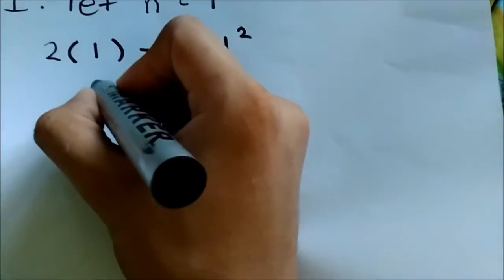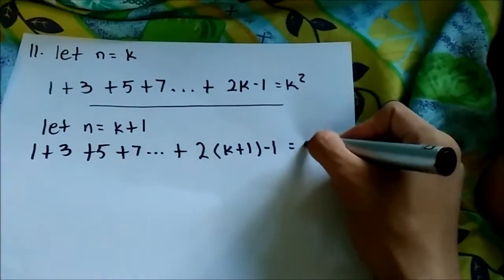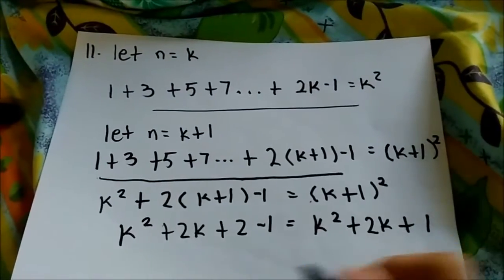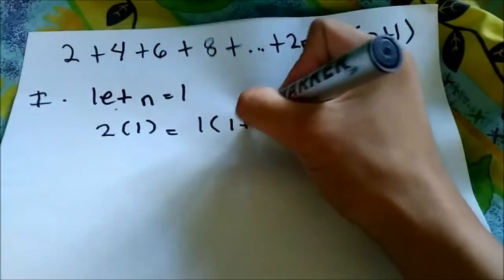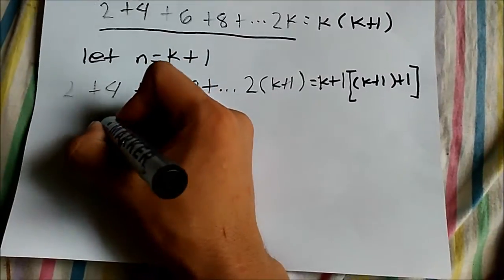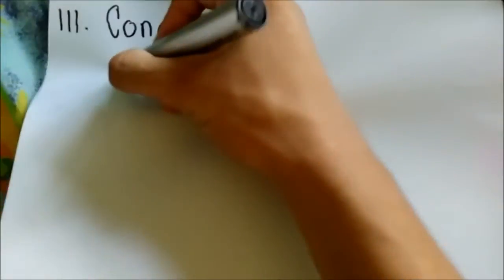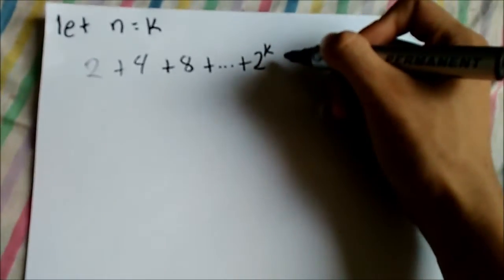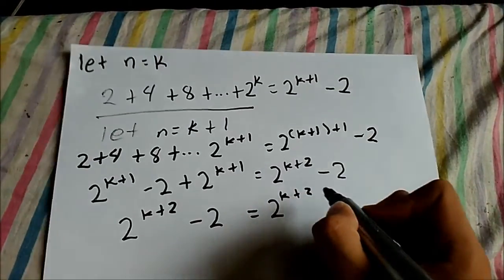MATHEMATICAL INDUCTION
11- Galileo Galilei
Visco, Francis Adrian C.
Proving series through mathematical induction.